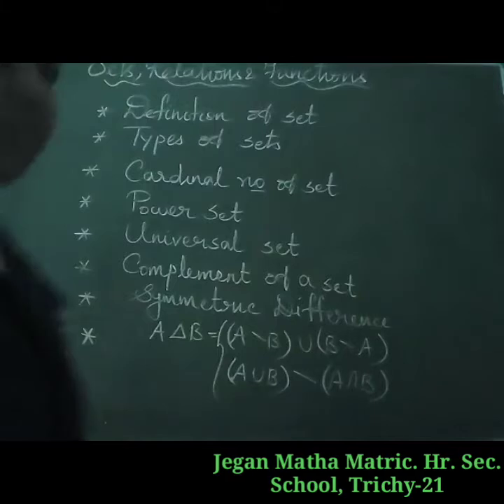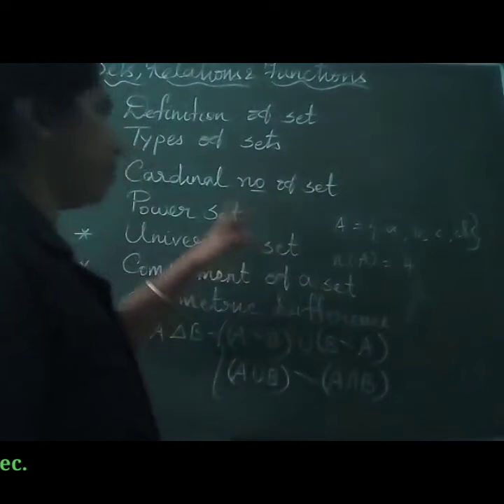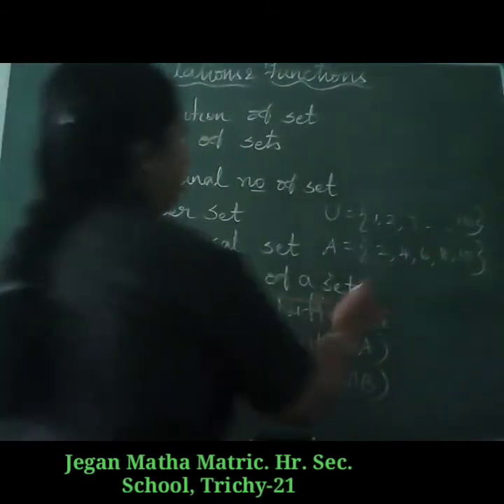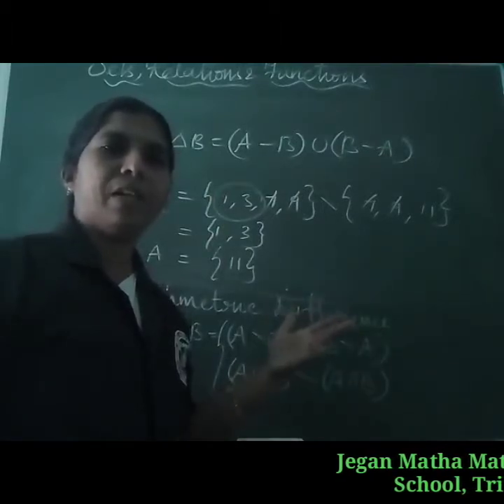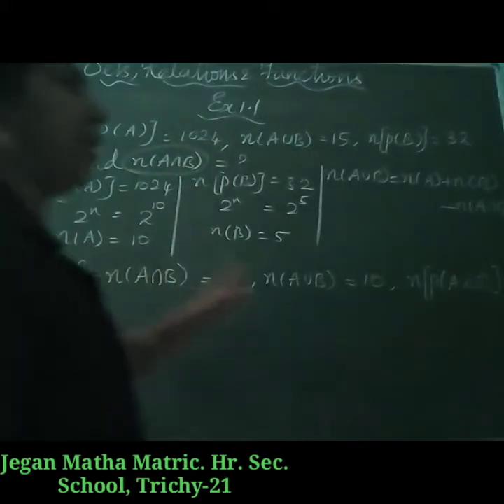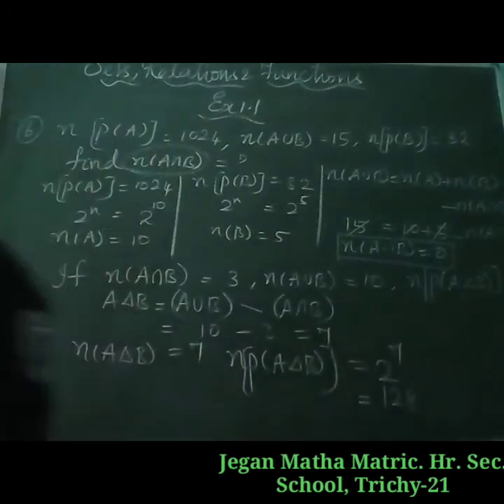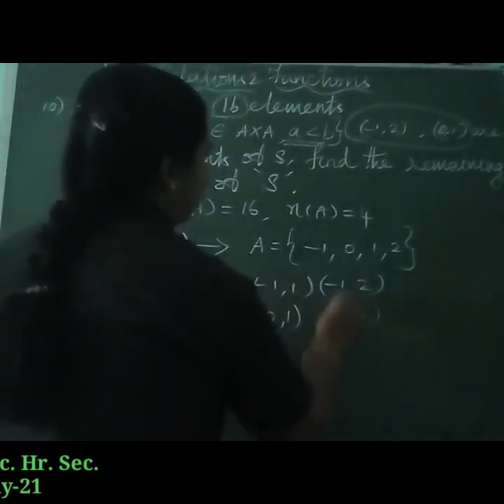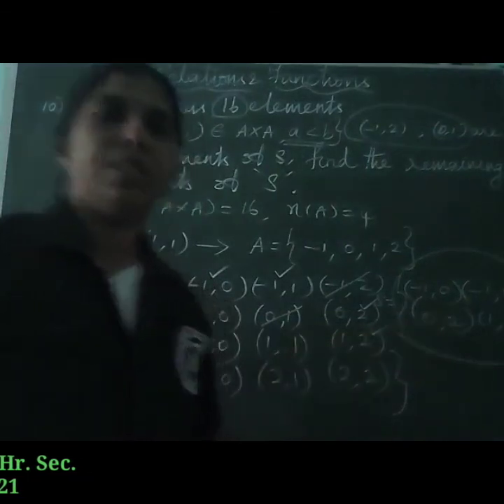STD XI MATHS( EX- 1.1)